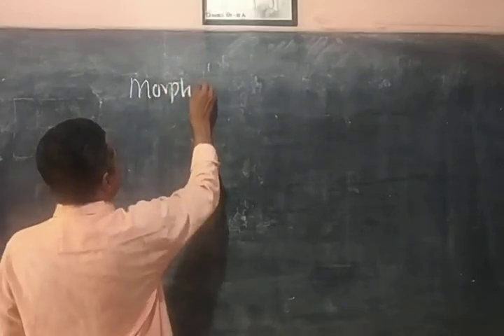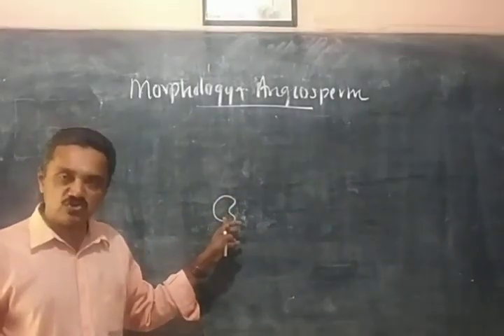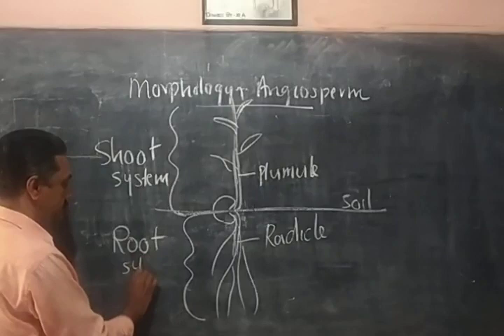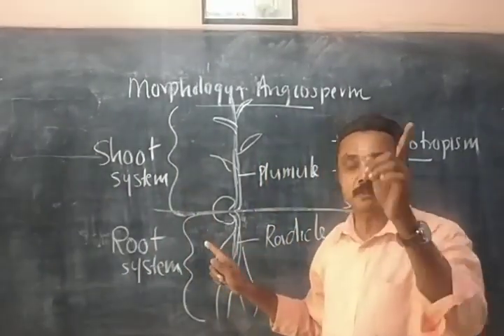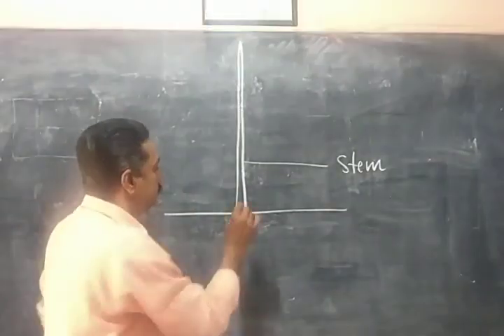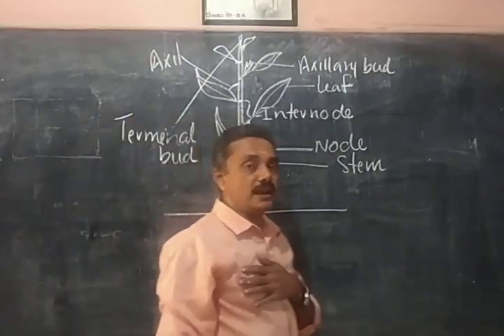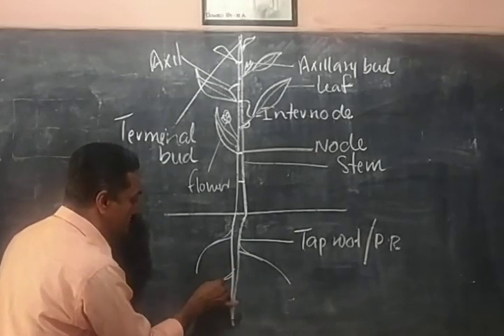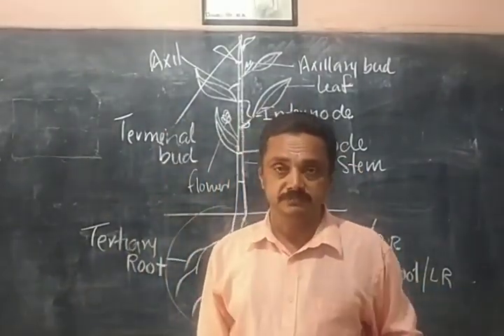Morphology class 1-24/12 /2020